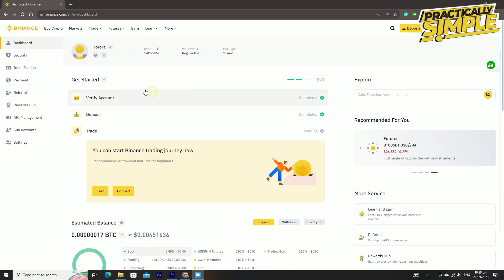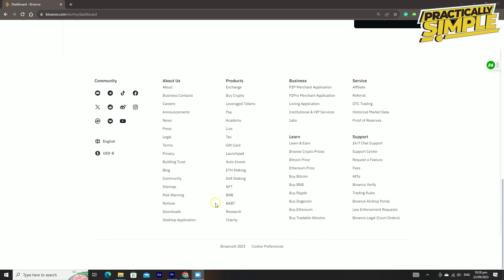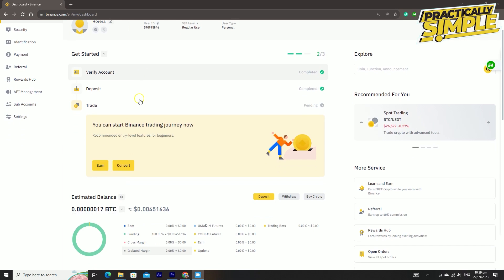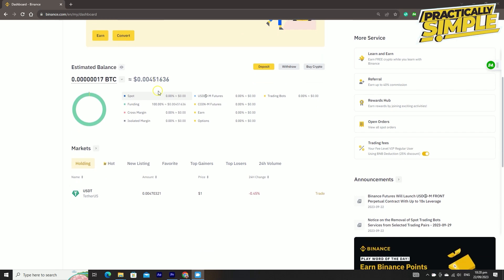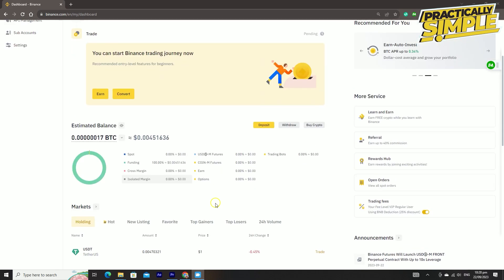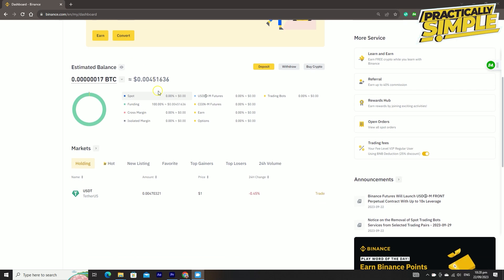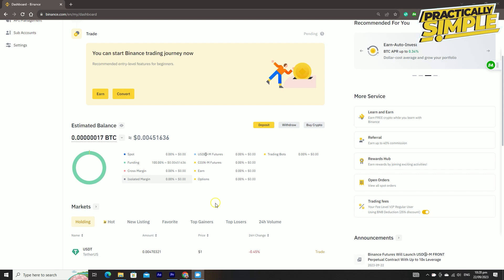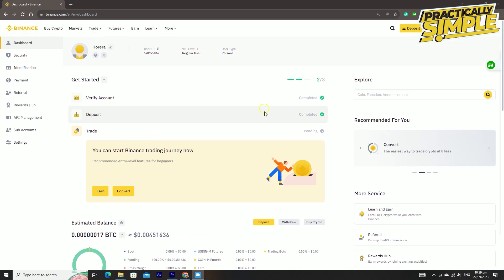How to Fix Binance Withdraw Suspended - Easily Fixed 2023!!!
If you want to Find How to Fix Binance Withdraw Suspended but don't know how to do it, then this tutorial is for you!

In this tutorial, I'm going to show you How to Fix Binance Withdraw Suspended.